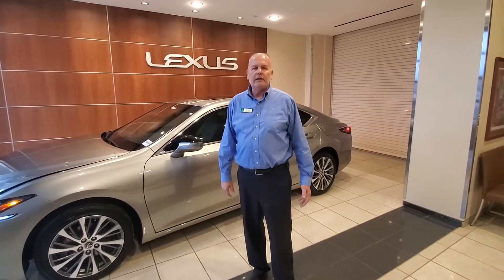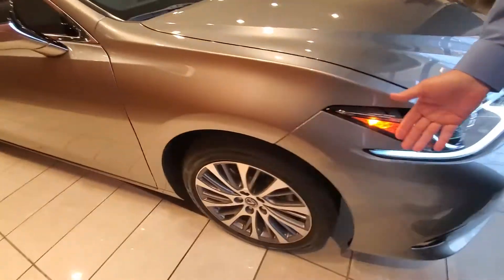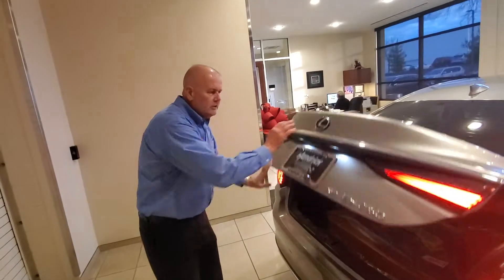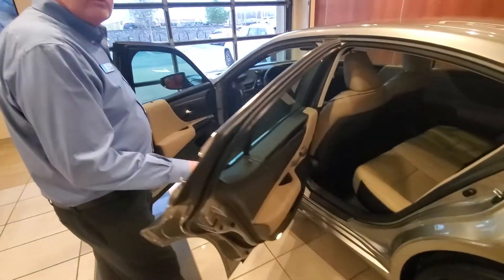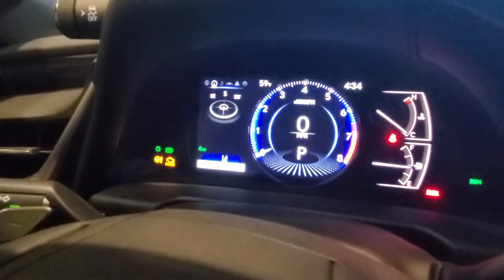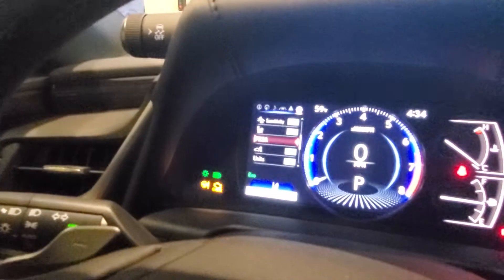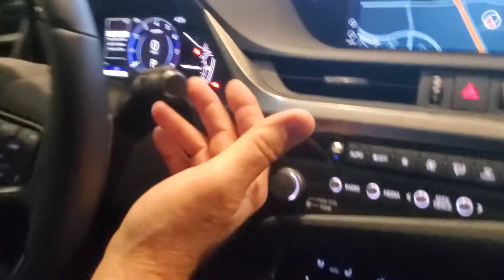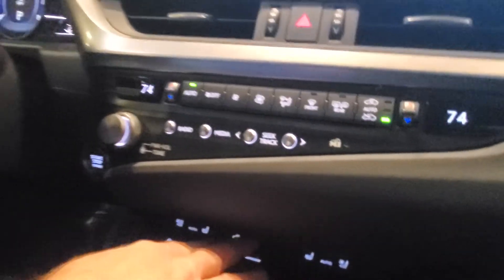2021 Lexus ES 250 AWD Walk Around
Brand new to the Lexus line-up.  Here is a beautiful example of the all new all wheel drive ES sedan.